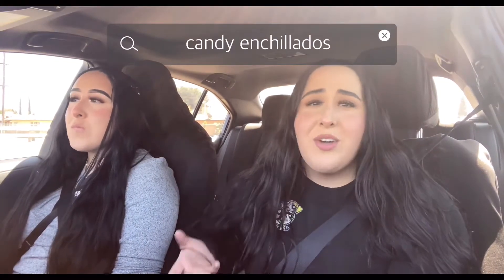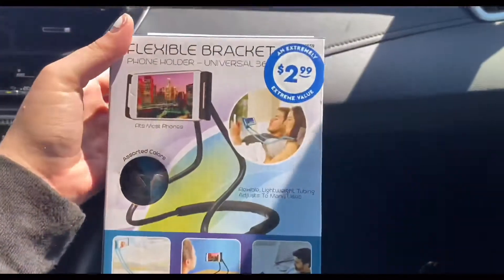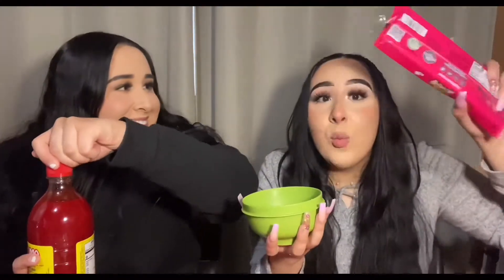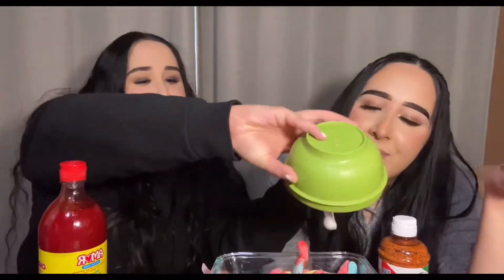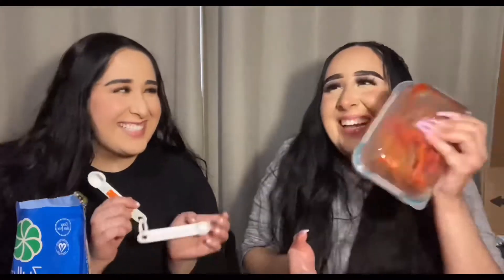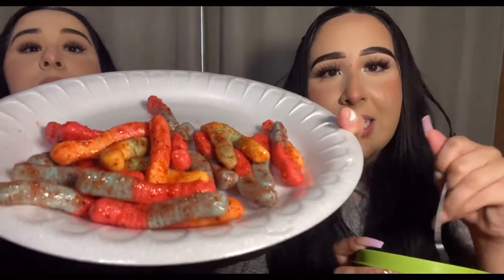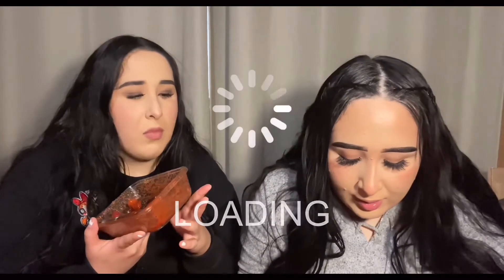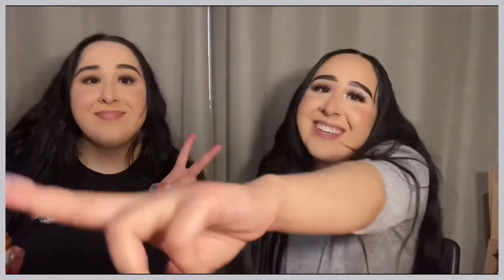HOW TO MAKE DULCES ENCHILLADOS / PICA PICA CANDY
Am a leave this blank bc I have nothing to say 😔🤧😵😜😜😜😜😜😜😜